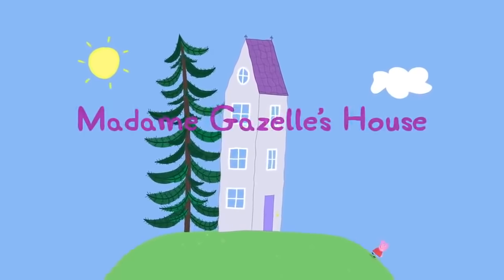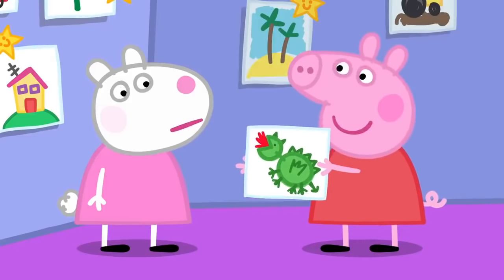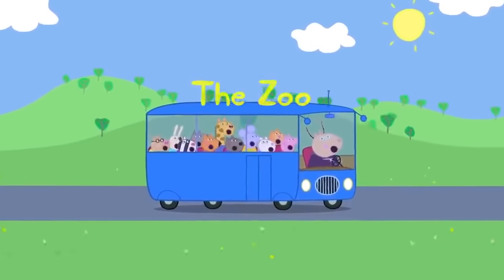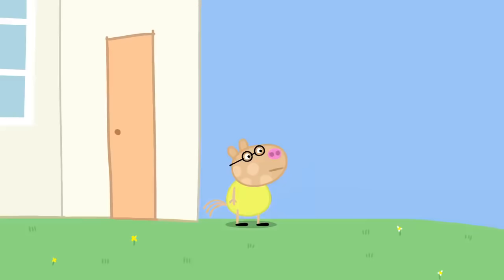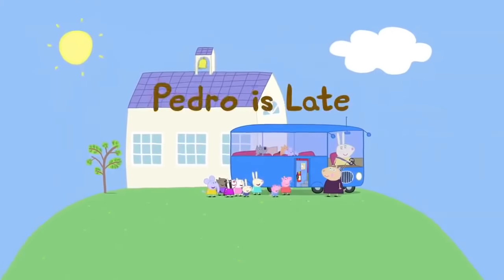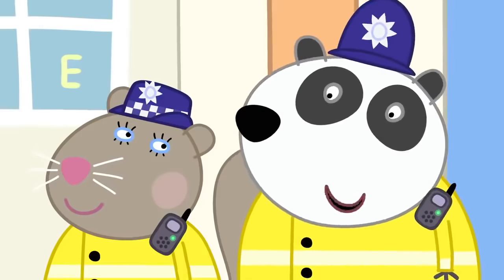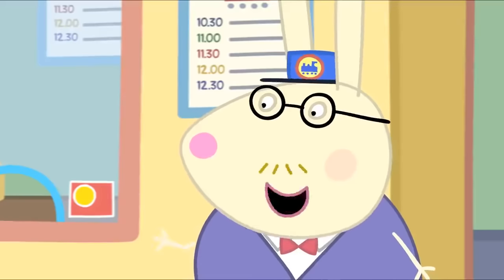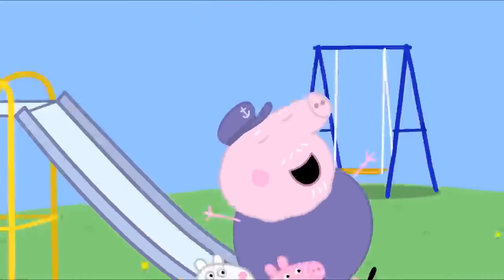Peppa Pig Official Channel | Madame Gazelle Special - Peppa Pig's Visit at Wonky House